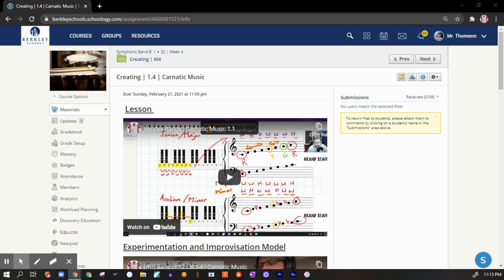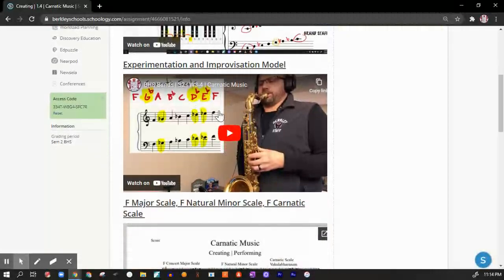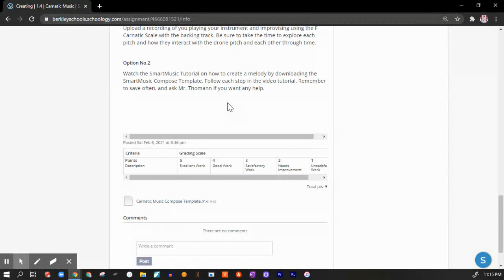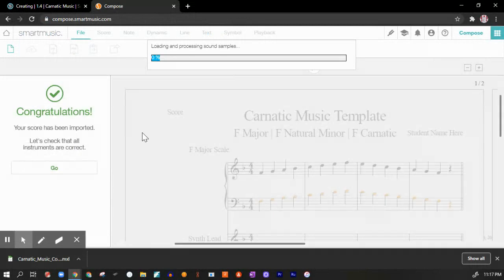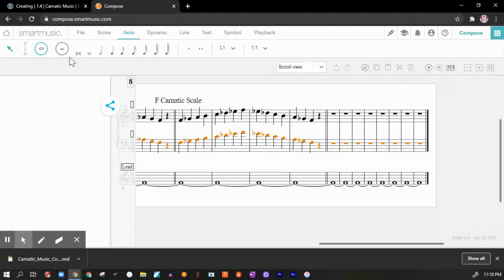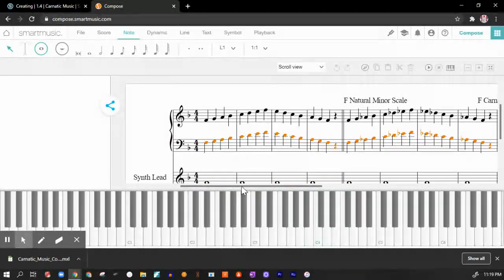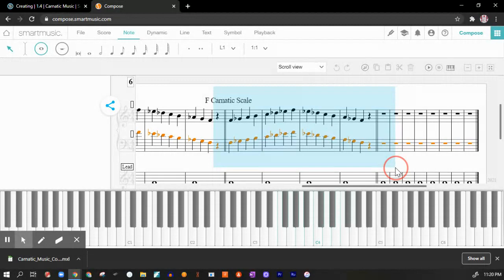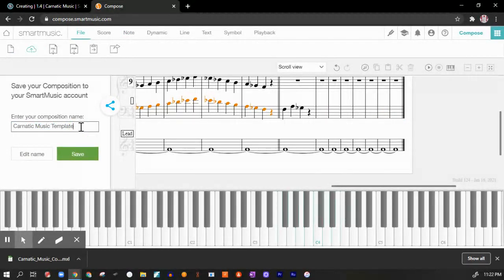Creating / Performing | 1.4 | Carnatic Music SmartMusic Compose Tutorial